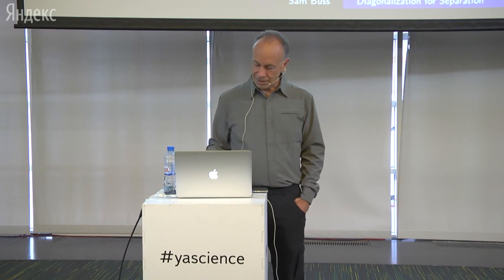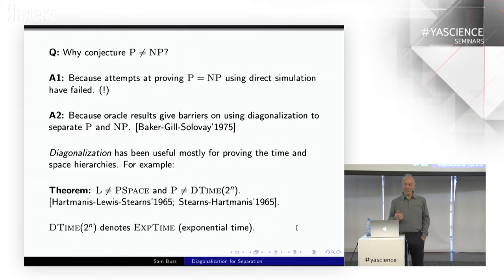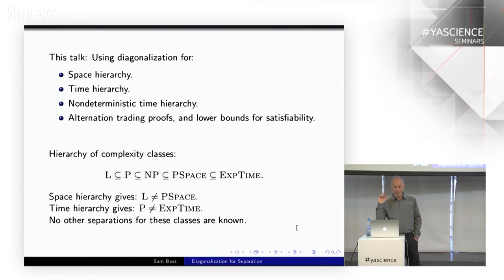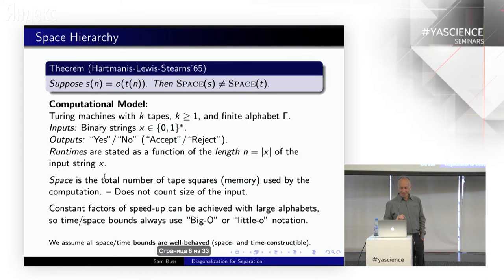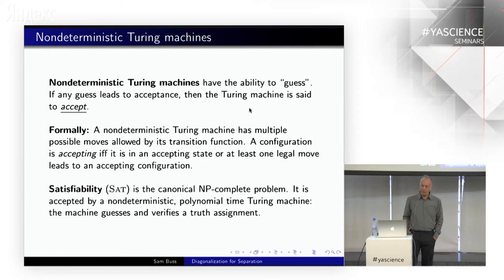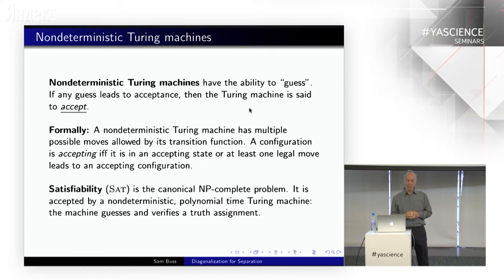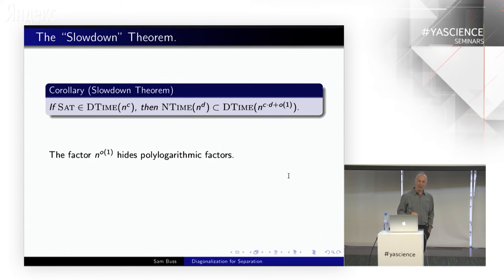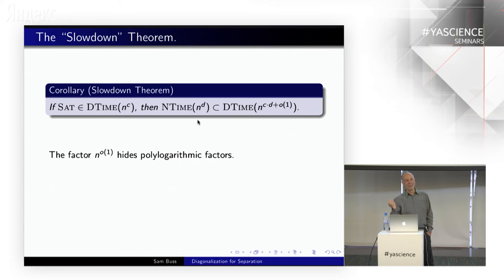011. The power of diagonalization for separating of complexity classes - Samuel Buss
Сэмюэл Басс — профессор математики Калифорнийского университета в Сан-Диего. Занимается исследованиями в области сложности вычислений и сложности доказательств. Является одним из создателей Bounded Arithmetic — направления, которое объединяет теории сложности вычислений и доказательств с формальной арифметикой. Также известен своими работами по численным методам и компьютерной графике. В докладе «The power of diagonalization for separating of complexity classes» Басс рассказал о старых и новых результатах применения метода диагонализации в задачах о разделении сложностных классов.